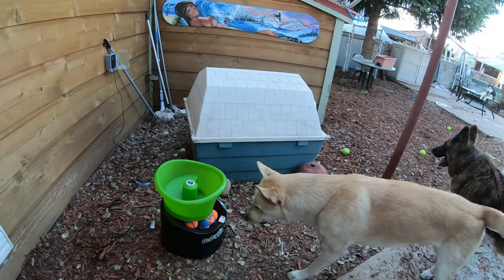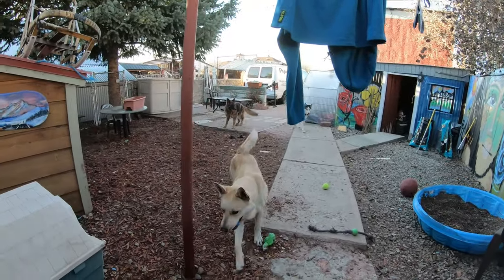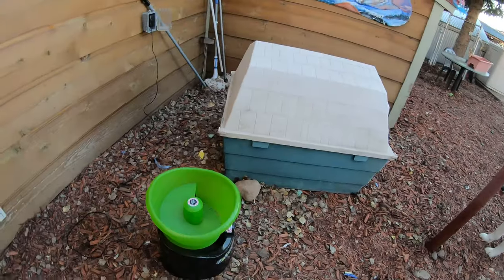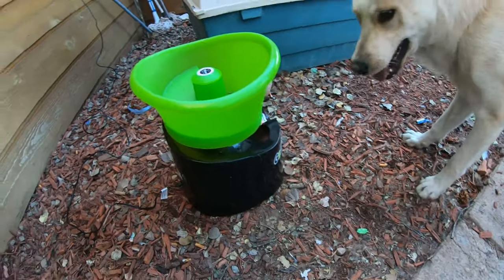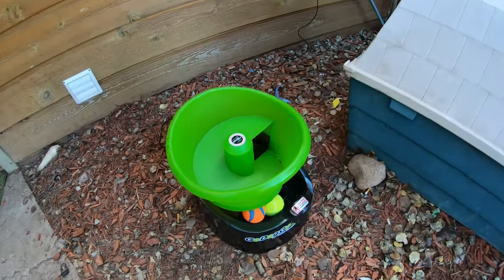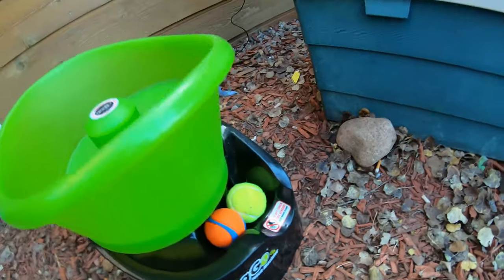GO DOG GO FETCH MACHINE for Belgian Malinois husky mix, husky and GSD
A couple of weeks ago I got a Go Dog Go Fetch Machine for free.  Turbo my Belgian Malinois husky loves balls and fetching to the point it drives me crazy sometimes.  He loves this thing.